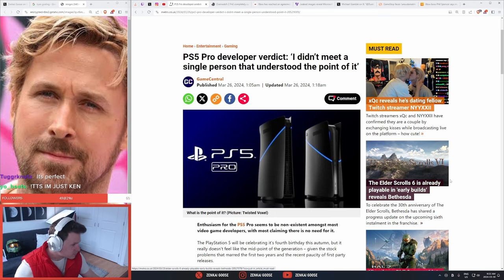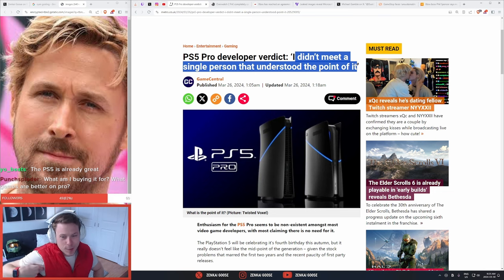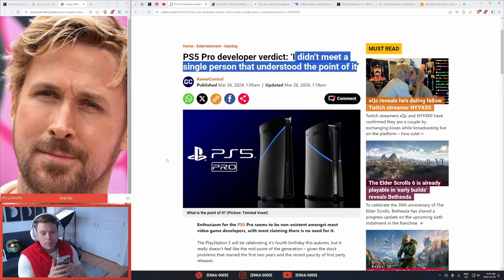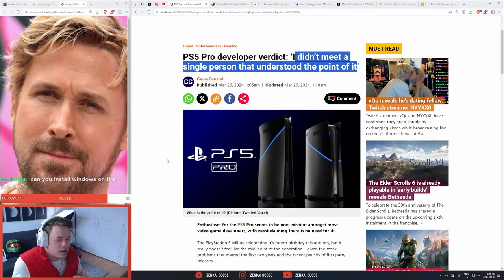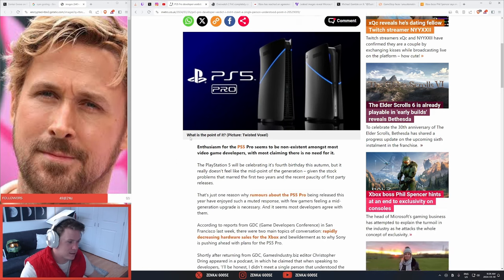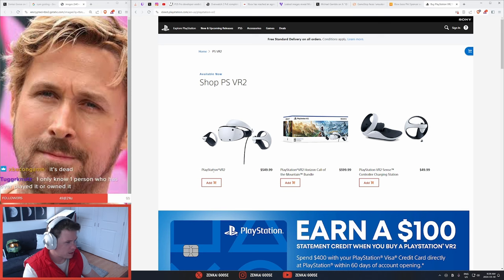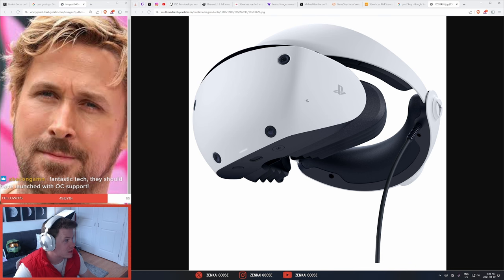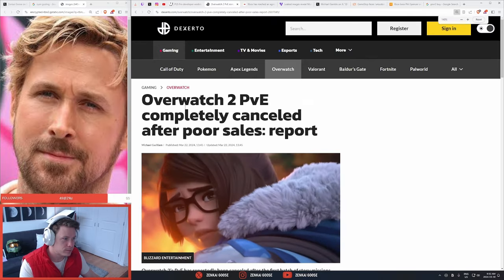We Gotta Talk About the PS5 PRO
Goose Morning LIVE is the greatest gaming show on the planet with the greatest gaming community. Every week we talk about the biggest gaming news of the week and then finish up the show with gameplay of the weeks hottest games.